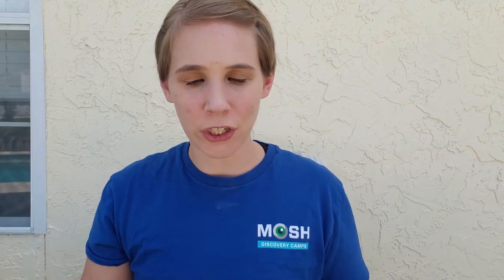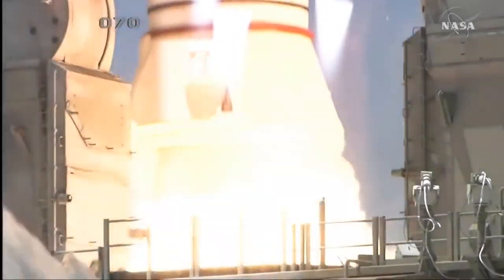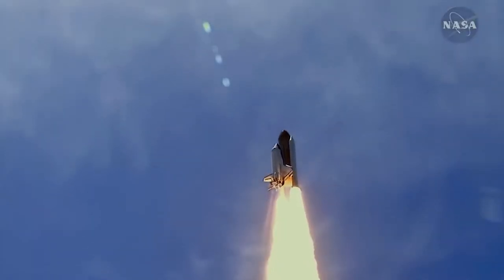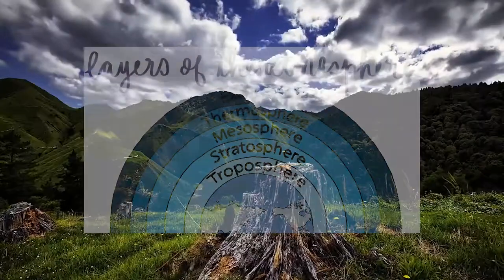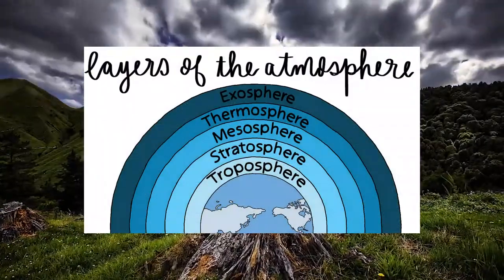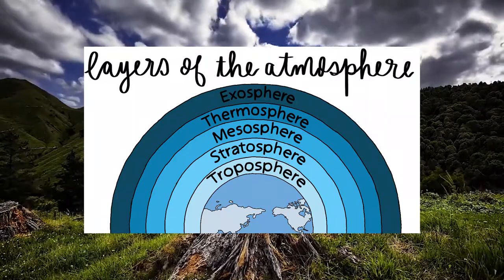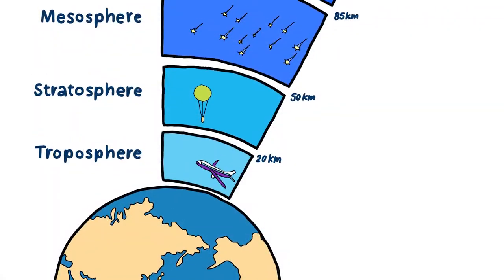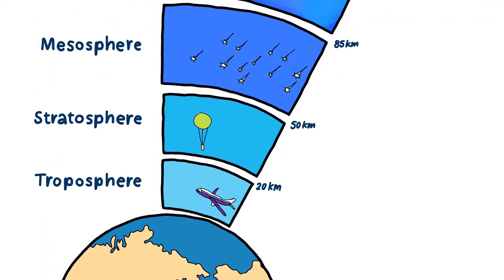Wild Weather Part I – “Weather & Air Pressure” with Kristi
Join MOSH Educator Kristi in learning the essentials of air pressure in our atmosphere – one of the key components of Earth’s weather systems! Then, learn how to construct your own barometer to track the changes in air pressure over time!

Recommended Materials: A balloon, a rubber band, a jar, a pair of scissors, a long stick or skewer, a marker, a piece of paper
Recommended Time: 5-10 minutes of making your barometer, plus 10 minutes a day for 7 days of observing pressure changes